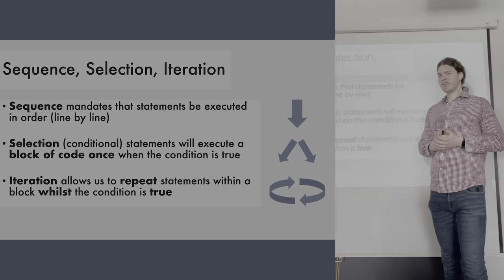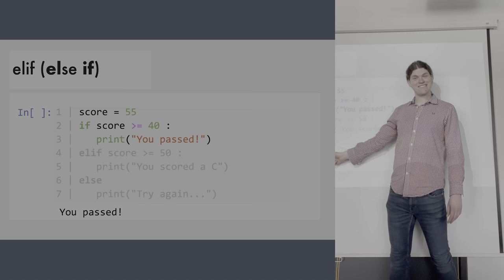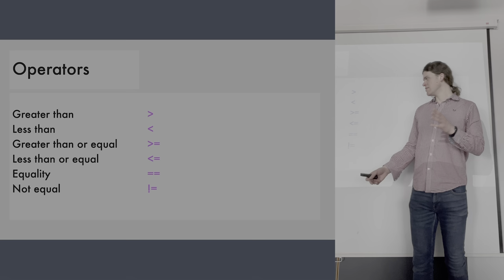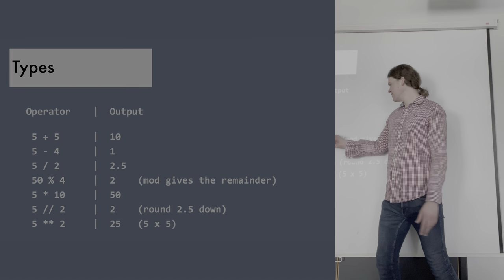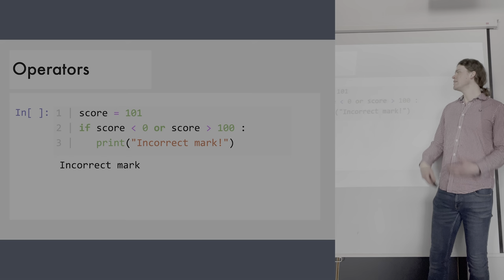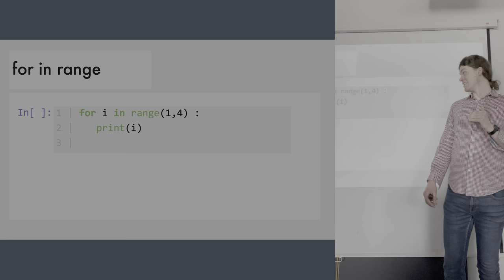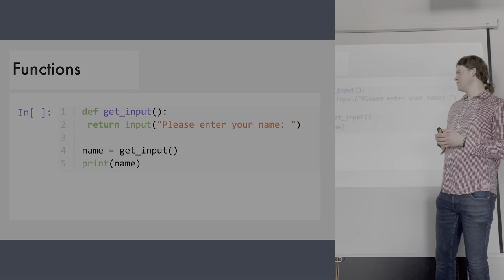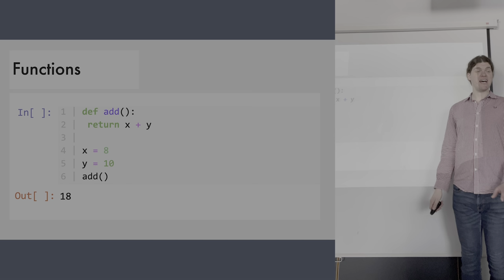Python Lecture 2 - Conditionals and Functions (2023)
👨‍💻 Learn more about the UK BSc Computing Course that I lead

🖥️ Learn more about Python Courses I teach with Oxford University for lifelong learners

🎥 Video chapters here
0:00 Introduction
2:27 Selection - if and else statements
6:53 Selection - elif statements
14:55 Comparison Operators
19:35 Arithmetic Operators
27:54 Logical Operators
33:15 Iteration - while loop
40:01 Iteration - for loop
44:50 Difference between Selection and Iteration
45:52 Functions in Python - def